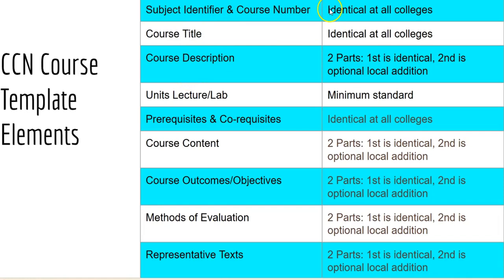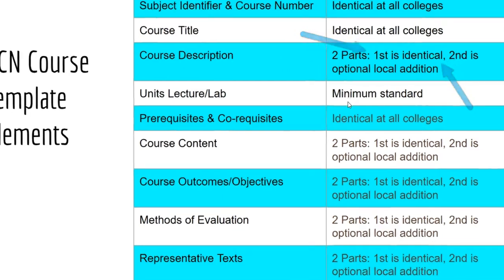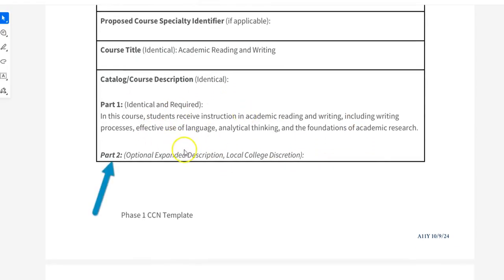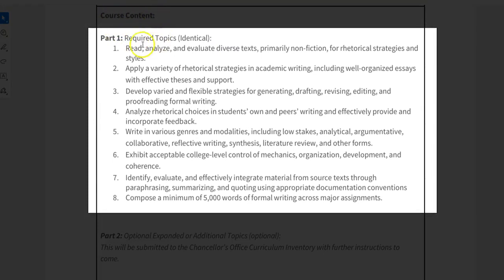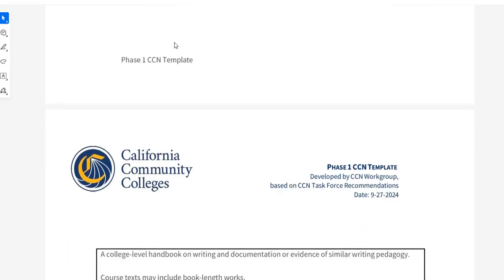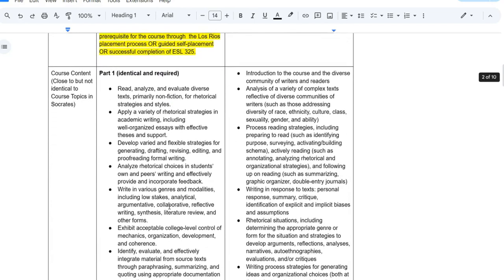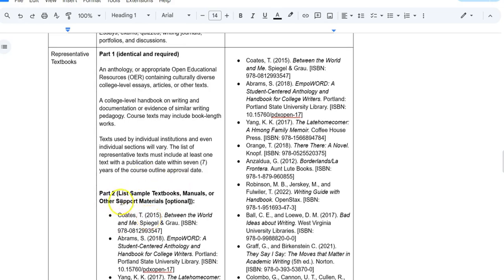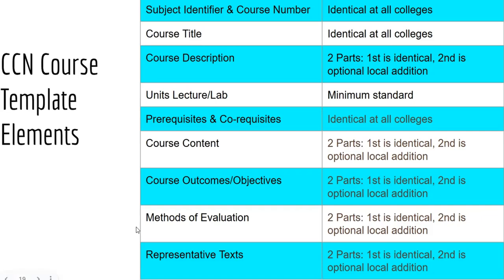Walkthrough of CCN Template and Side by Side Charts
We view the general parts of a Common Course Numbering Template, review a finalized template, and overview the side-by-side charts used to finalize our work.